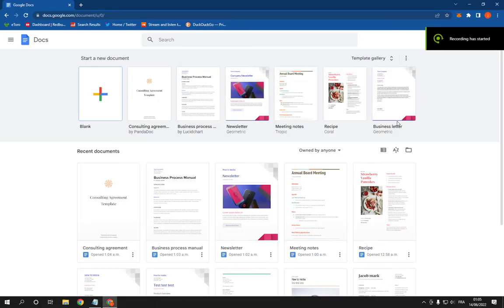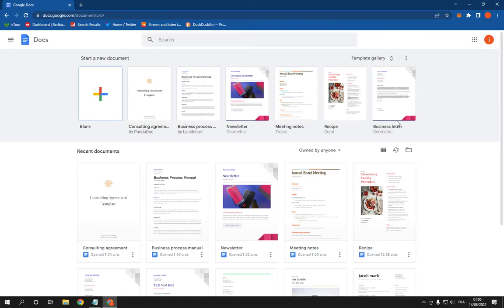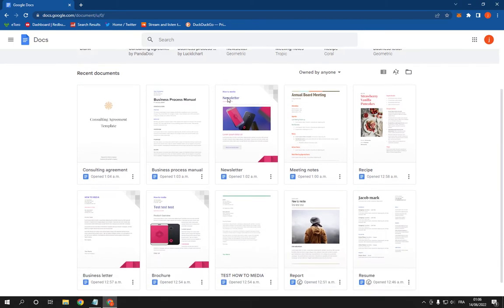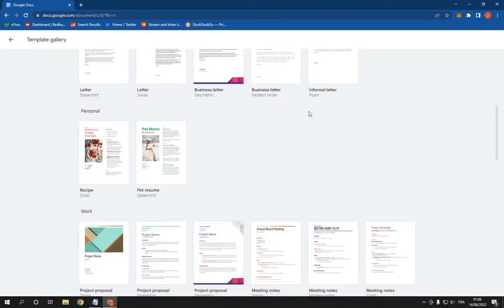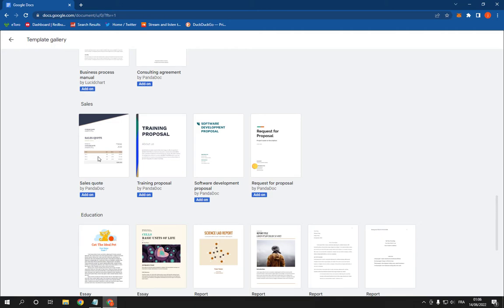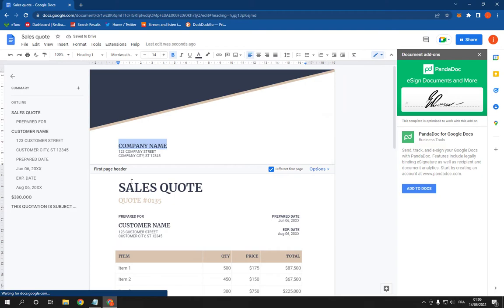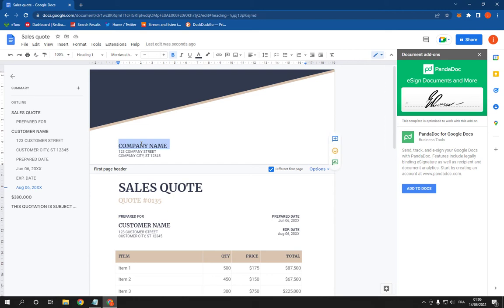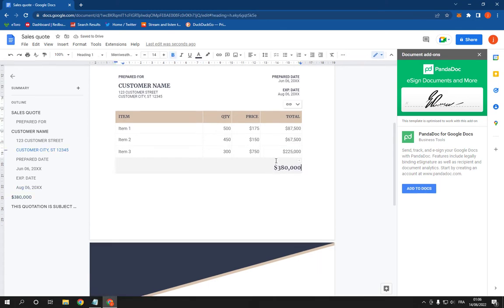How To Make And Create Sales Quote on Google Docs PC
in this video we discuss :